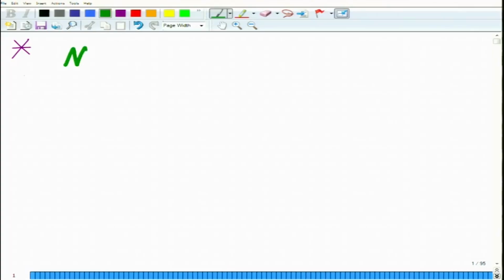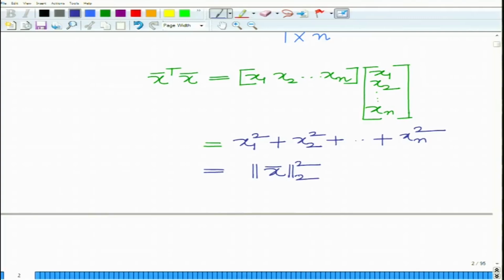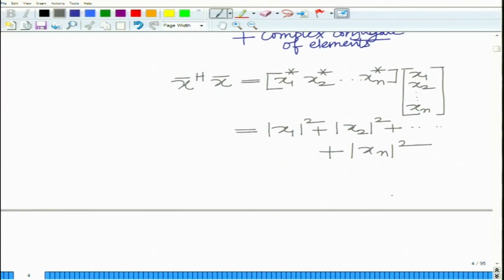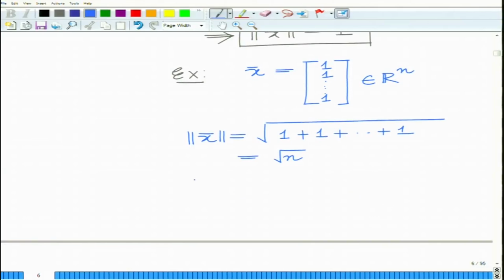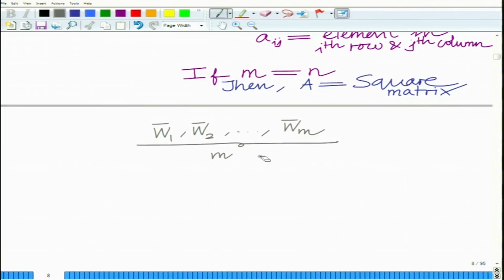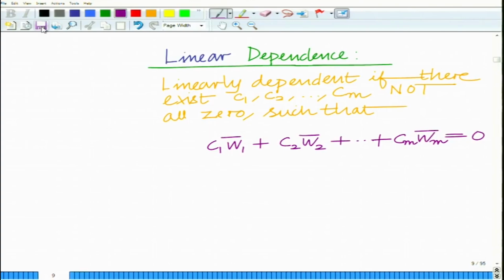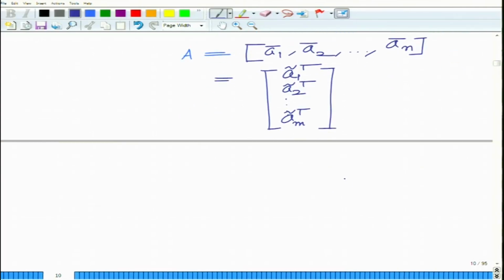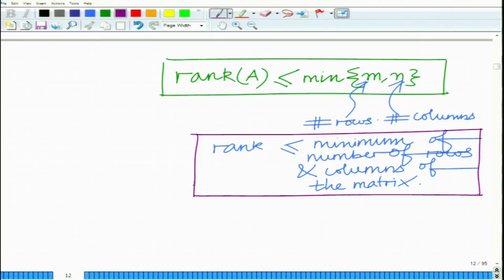Vectors and Matrices- Linear Independence and Rank